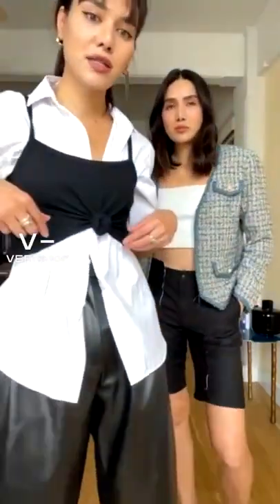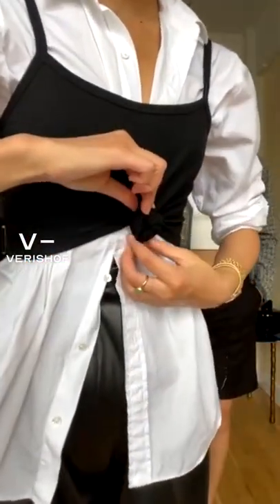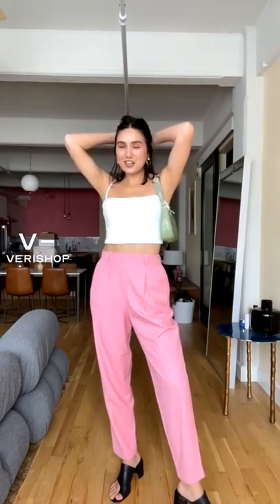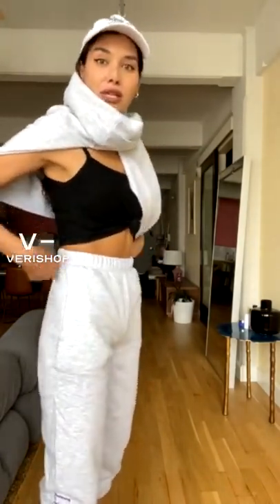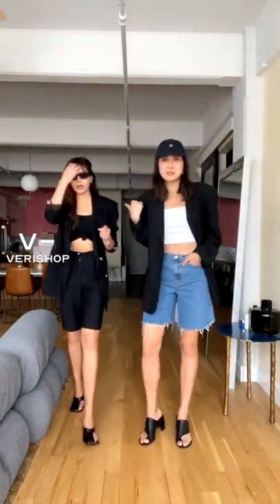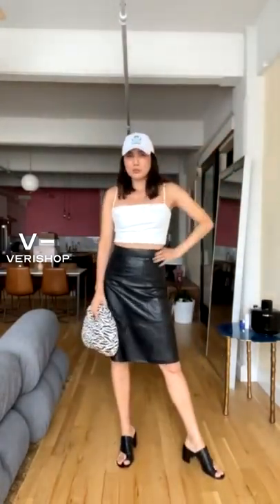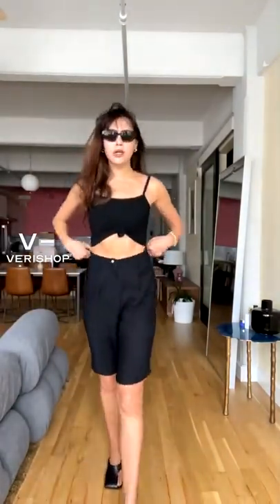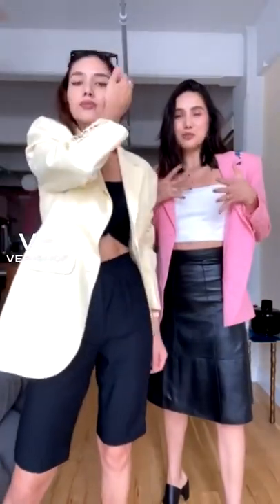Suarez Sisters: Clothes for Brunch with Your BFF @suarezsisters | Verishop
Suarez Sisters: Clothes for Brunch with Your BFF
We will each be styling 1 piece 3 ways. Get ready for some chic looks you can wear to brunch with your girlfriends!